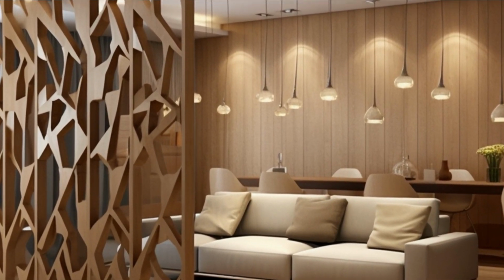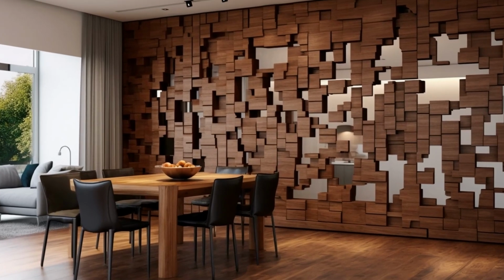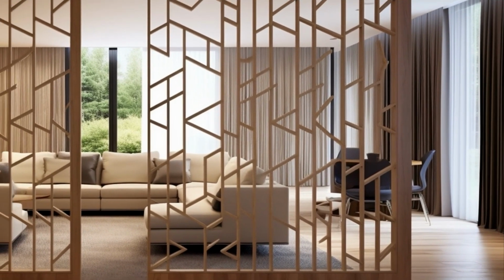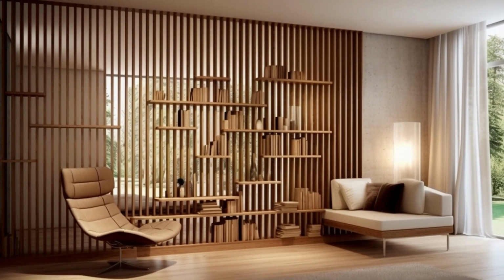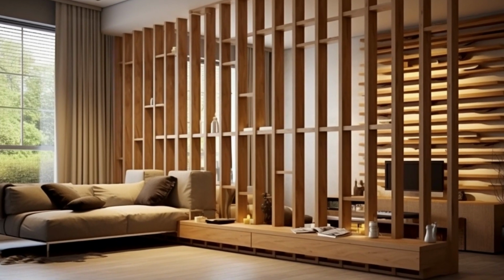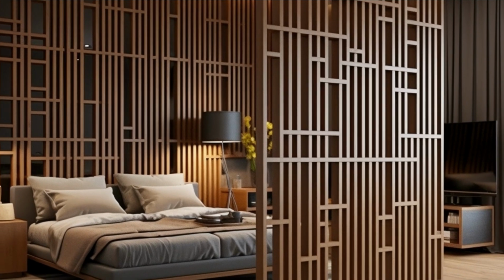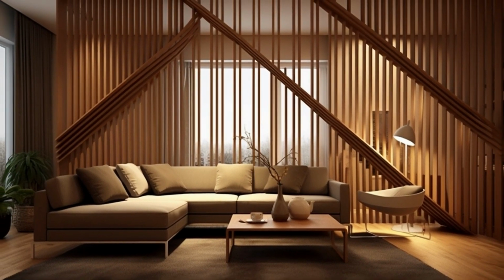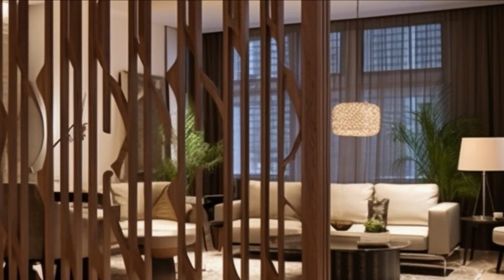Wall Partition Ideas 2024 Wooden Room Divider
In today's video, we're diving into the latest Wall Partition Ideas for 2024 with a focus on stunning Wooden Room Dividers! Whether you're looking to transform your living space, create a cozy reading nook, or add a touch of elegance to your office, these innovative partition ideas will inspire your creativity.
 Features:
Explore the trendiest Wooden Room Dividers of 2024.
Discover creative and functional Wall Partition Ideas for various spaces.
Get tips on how to choose the perfect divider for your home or office.
Learn about the latest design trends and color schemes.
Find budget-friendly options without compromising style.
We'll guide you through step-by-step instructions, materials needed, and customization options to match your unique style.
 Room Inspiration: Looking for specific partition ideas for your bedroom, living room, or office?
We've got you covered! Explore our room-specific segments for tailored inspiration and find the perfect Wooden Room Divider to enhance the ambiance of your space.
Shopping Guide: Want to purchase the featured Wooden Room Dividers? Check out our curated list of top-rated products with direct shopping links. We've done the research so you can effortlessly bring these stylish dividers into your home.